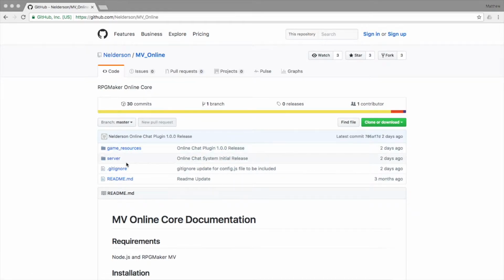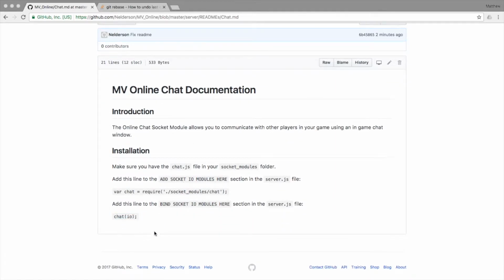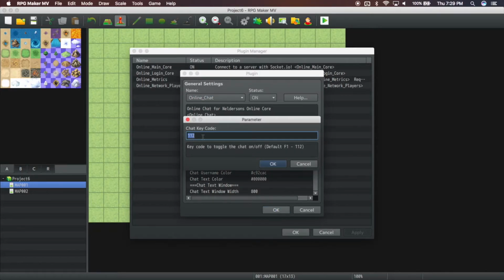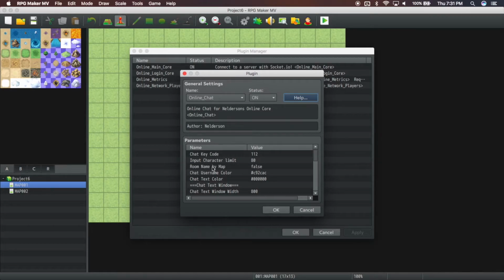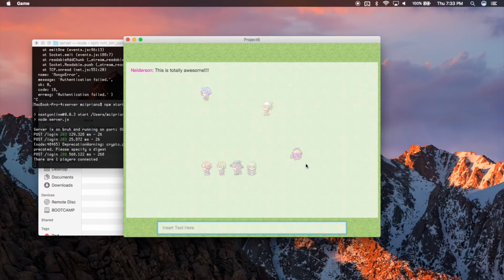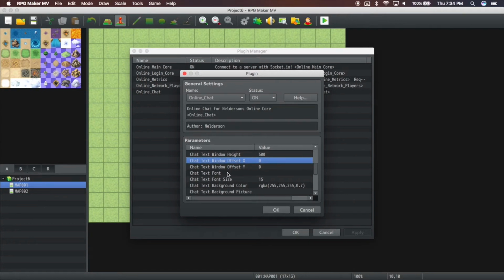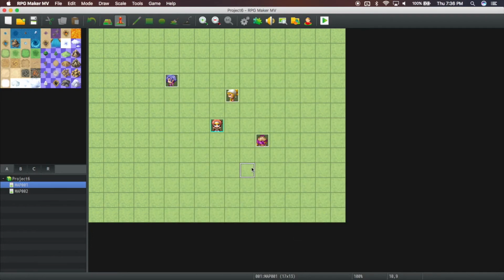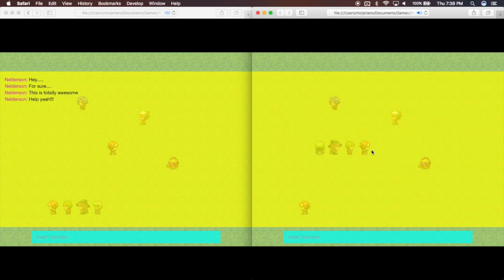Talk to other players! - Chat for MV Online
Tutorial/Walkthrough for my Chat system with RPGMaker MV.